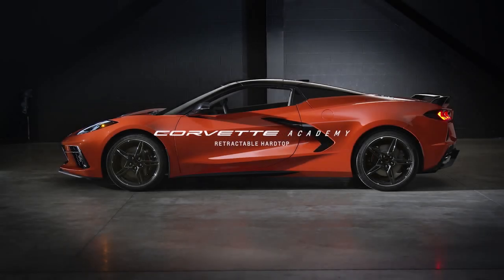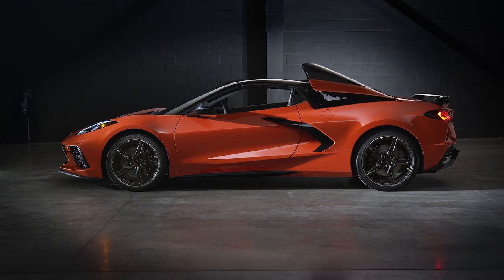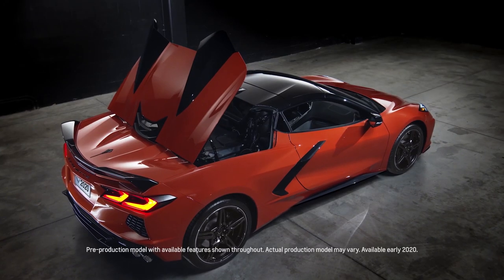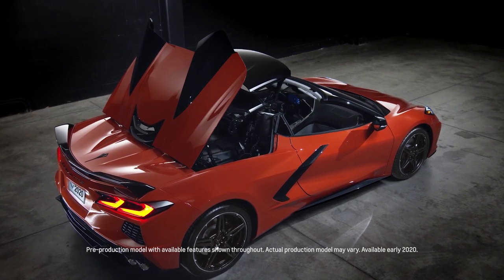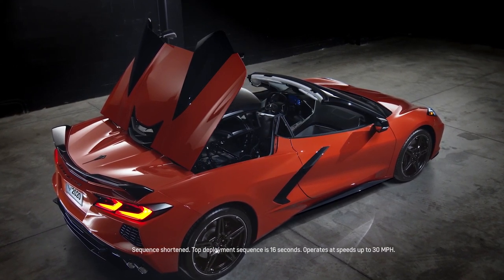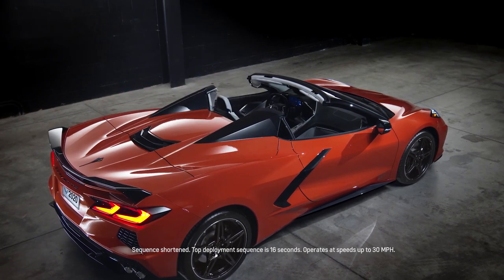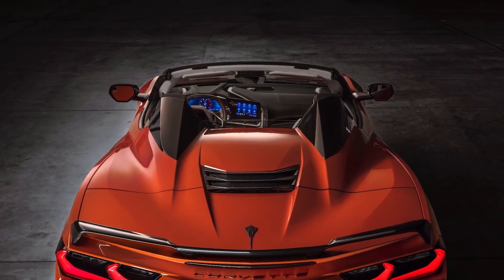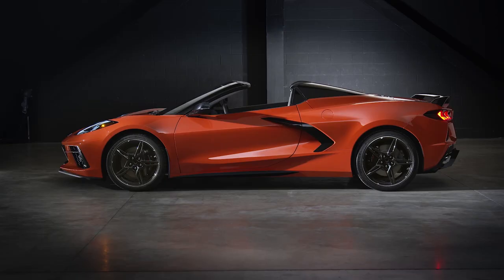2020 C8 Mid Engine Corvette Convertible Corvette Academy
I wanted to make sure you all got a chance to see this!!

2020 C8 Mid Engine Corvette Convertible Corvette Academy